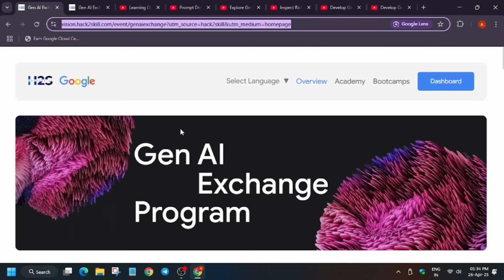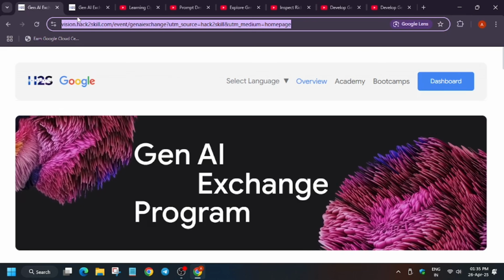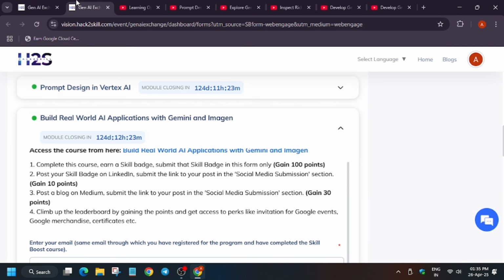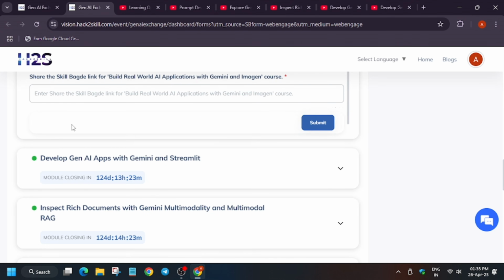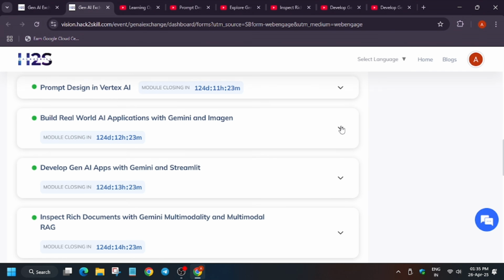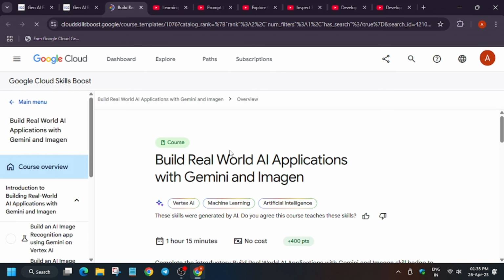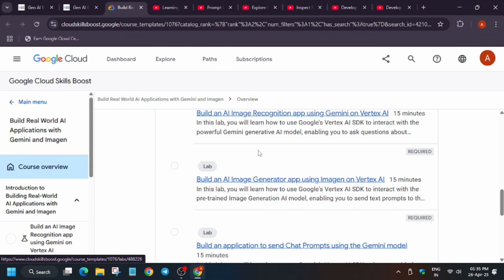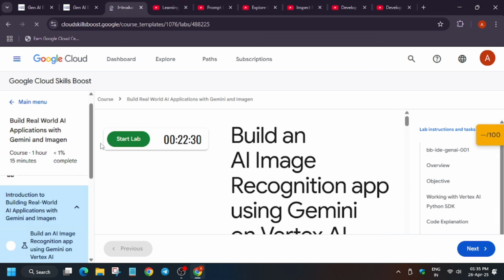Gen AI Exchange: The Essential Syllabus & Step-by-Step Guide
🔗 Join the Journey:
📚 Learning Resources

Syllabus

1. 🎨 Prompt Design in Vertex AI

2. 📄 Inspect Rich Documents with Gemini Multimodality and Multimodal RAG

3. 🚀 Develop GenAI Apps with Gemini and Streamlit

4. 🤖 Explore Generative AI with the Gemini API in Vertex AI

5. 🌍 Build Real-World AI Applications with Gemini and Imagen

🔍 Common Queries
qwiklabs
arcade facilitator